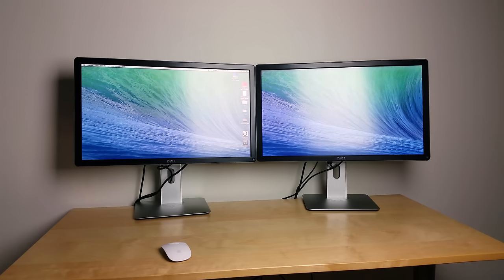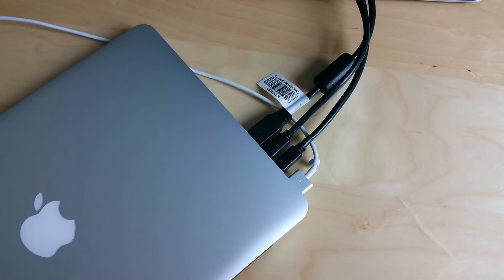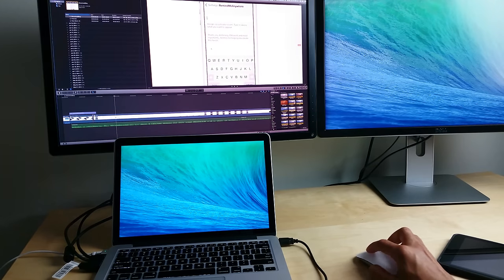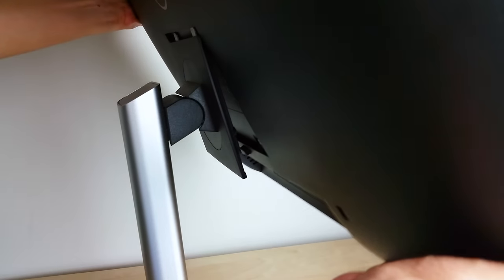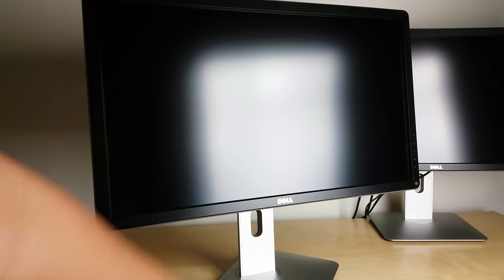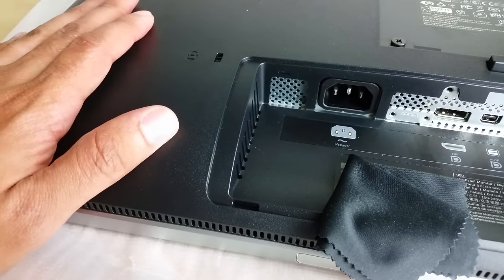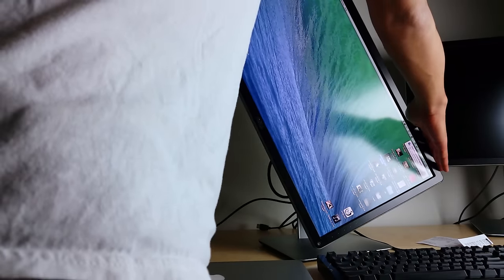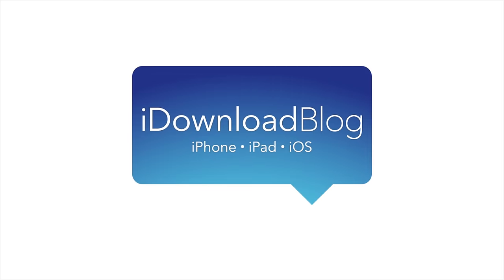Dell UP2414Q Review - An external Retina Display for your Mac!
Description: We review Dell's UP2414Q display—a 4K display that makes it easy to enjoy Retina-quality graphics and text on the Mac with an external display.

About iDB